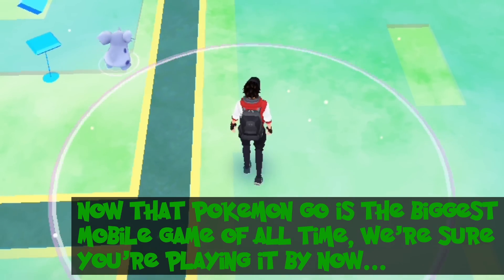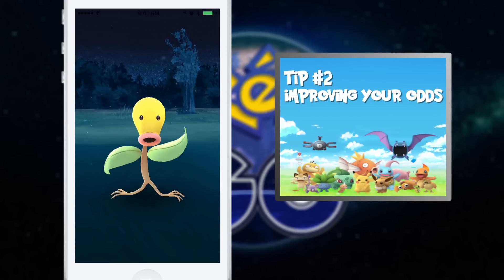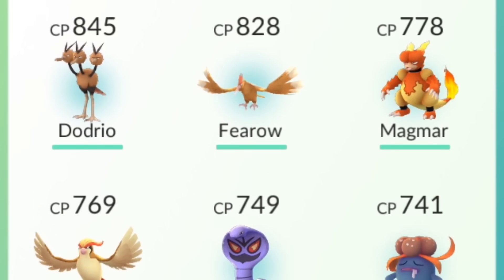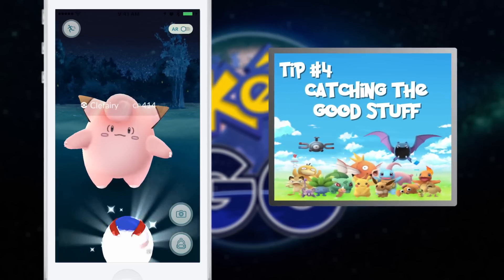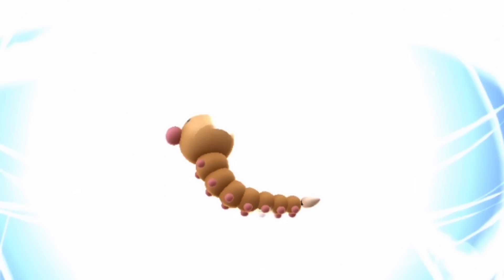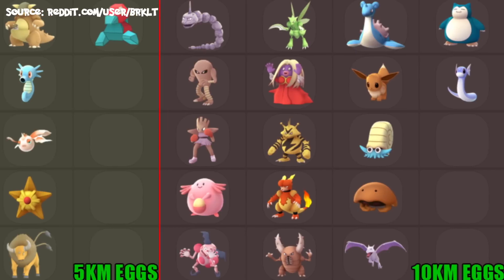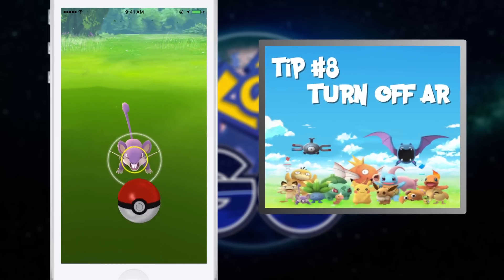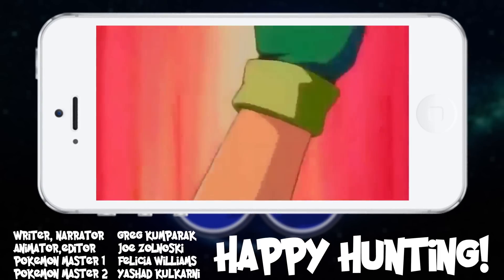10 Tips to Become a Pokémon Master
Pokemon Go is officially the biggest mobile game of all time — at this point, you're either playing it or you're sick of hearing about it. If you're in that first camp, we've got some tips to help you become a Pokémon Master in no time.